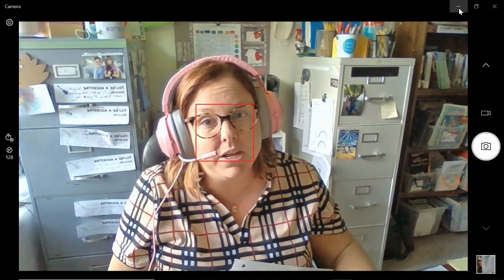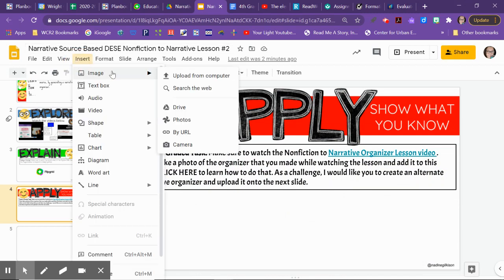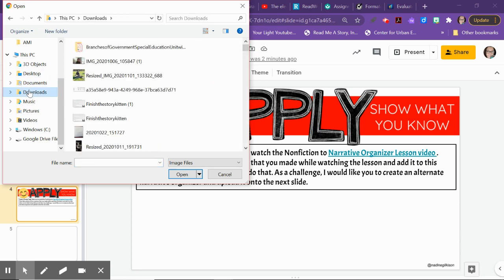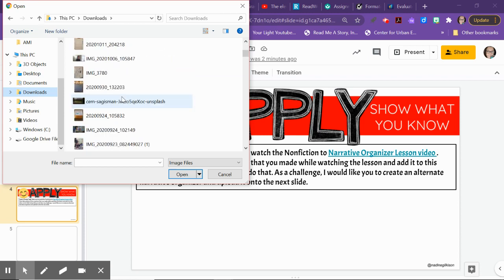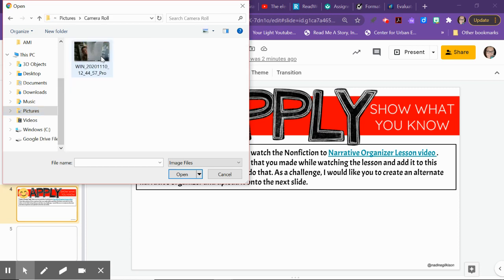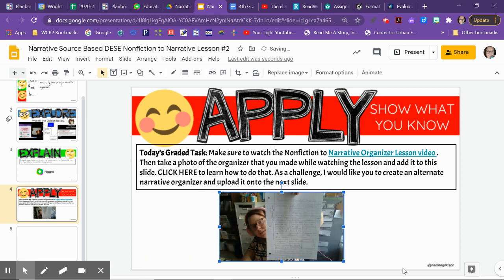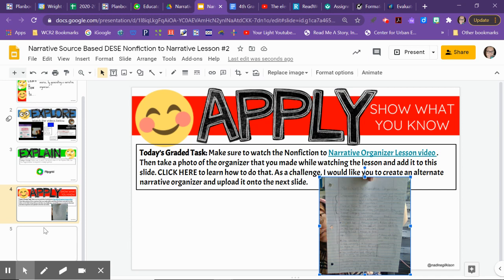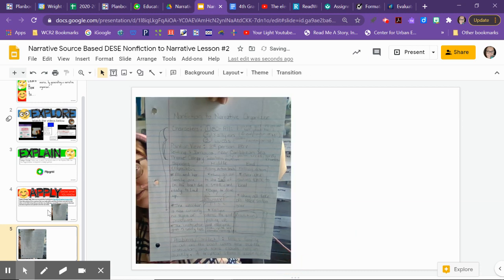Uploaded a Photo of Narrative Organizer Tutorial